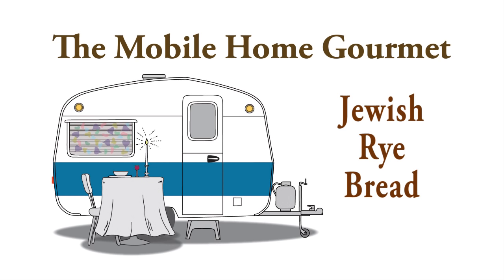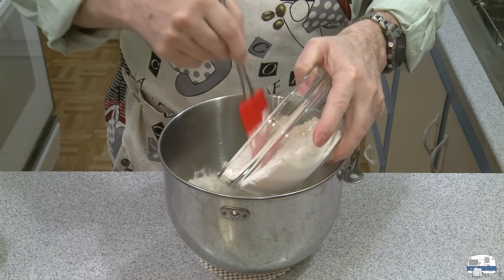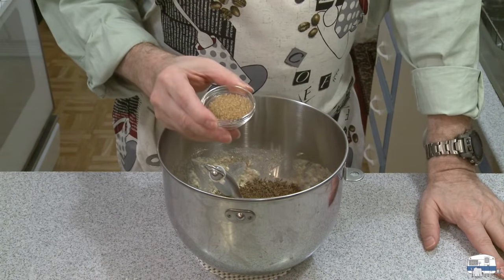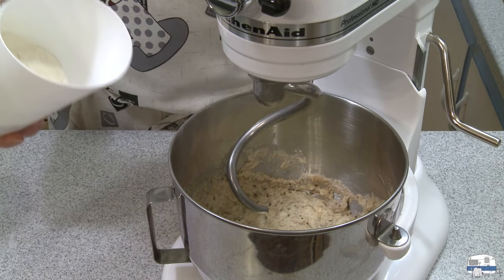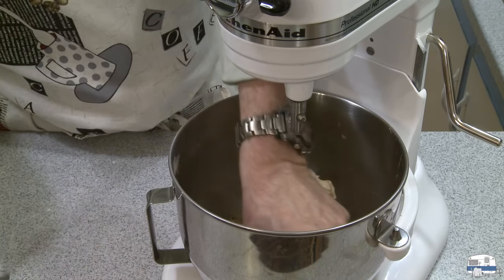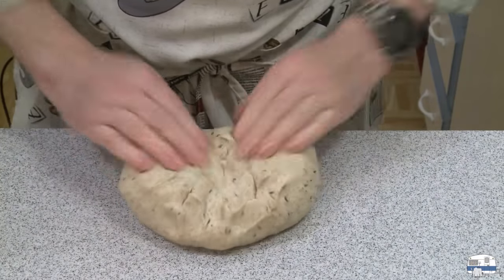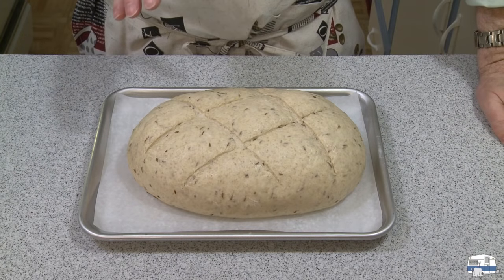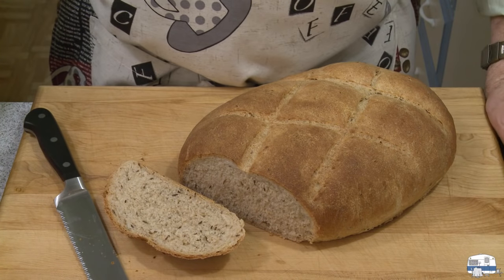How to bake Jewish Rye Bread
This bread recipe intrigued me because it uses something I never tried before—sour pickle juice. This is the juice in a jar of pickles. I did some research and several web sites said to save the juice and use it to ramp up the flavor in some foods, such as potato salad. I like that idea. So I made this bread and the result was delicious. I think I would like this best for pastrami sandwiches.